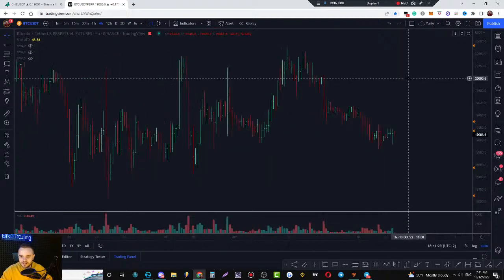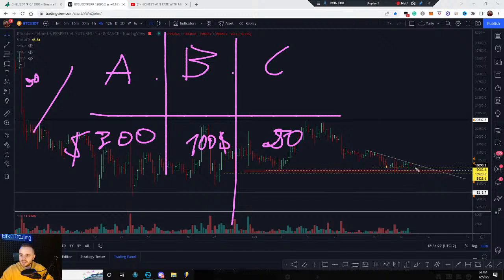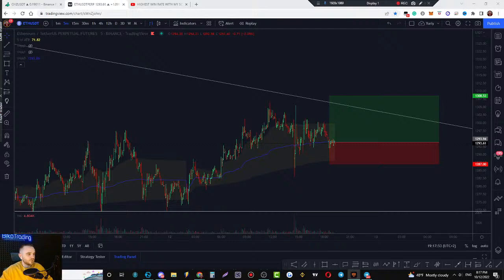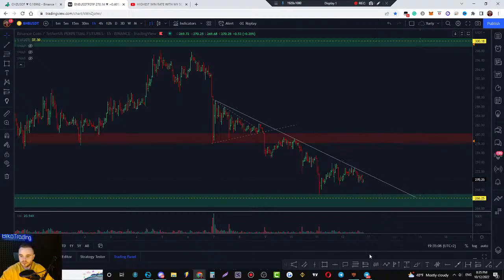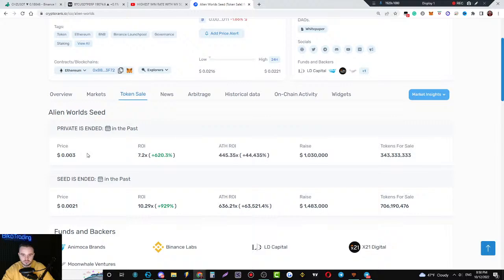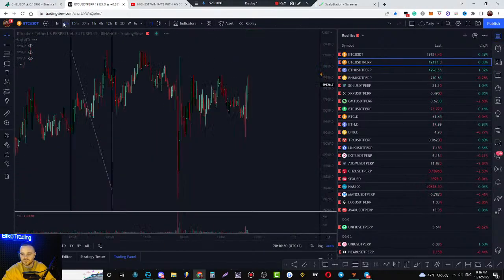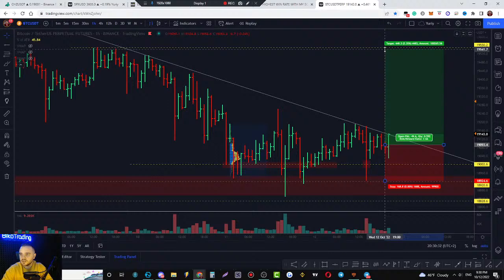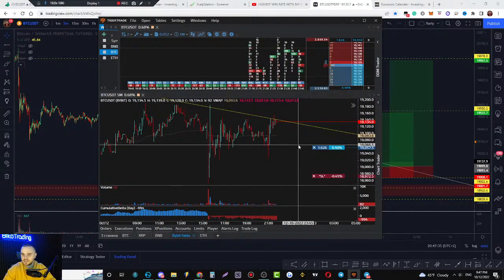HIGHEST WIN RATE WITH MY SCALPING STRATEGY - Trade Bitcoin Live